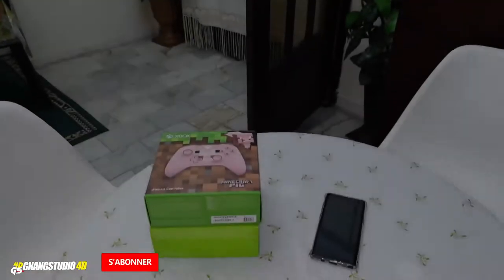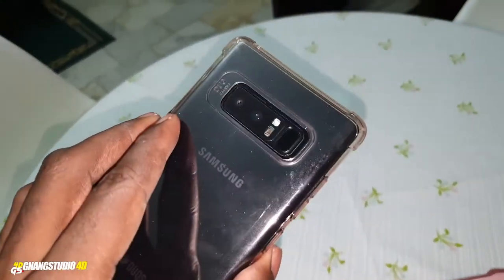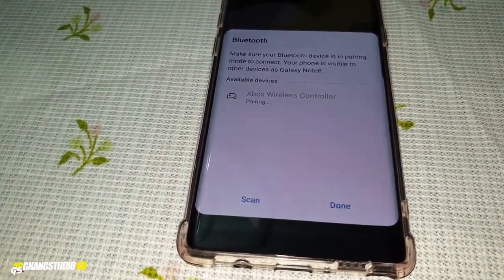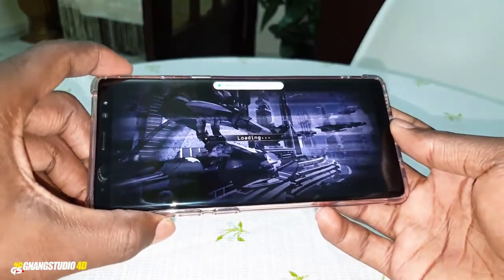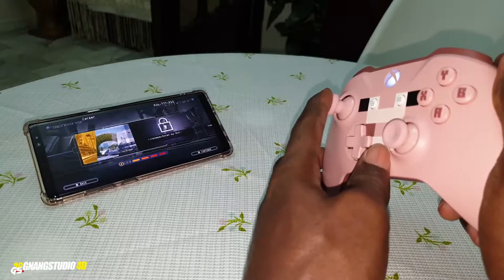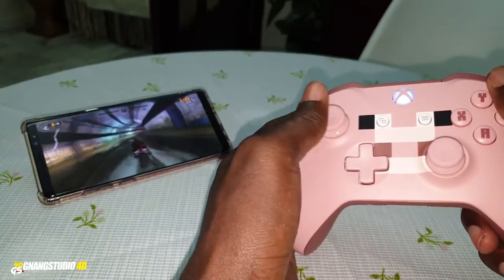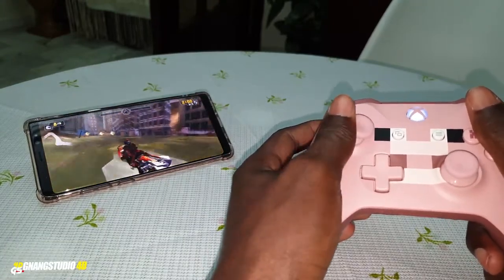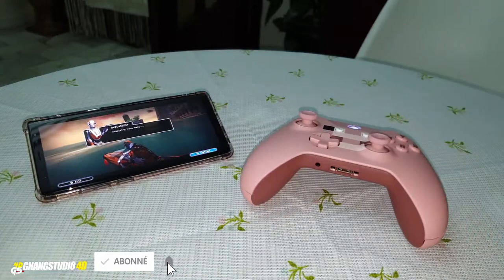Pairing Xbox One MineCraft Bluetooth Controller to Phone: Galaxy Note 8